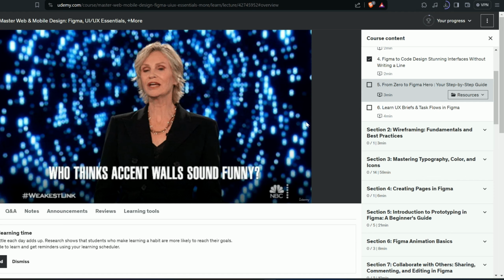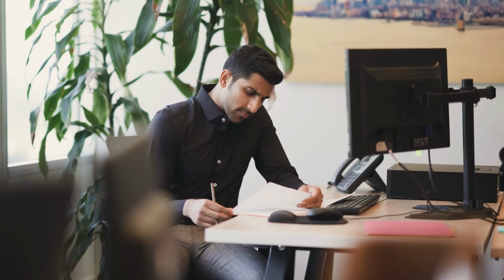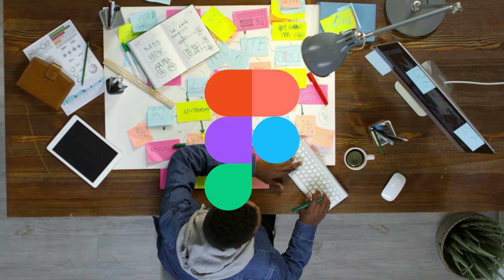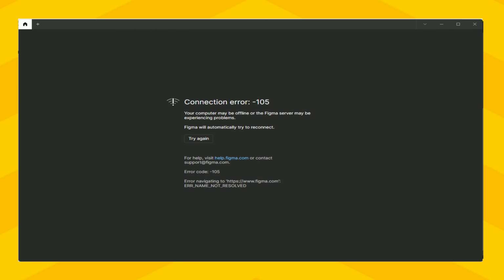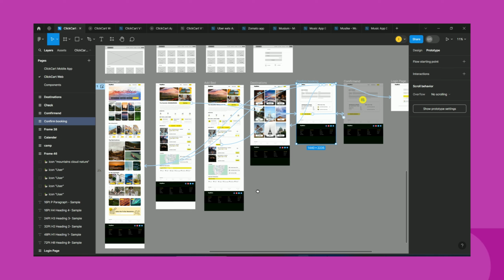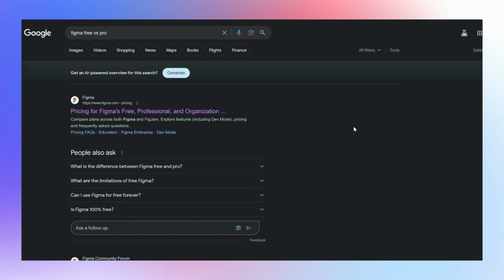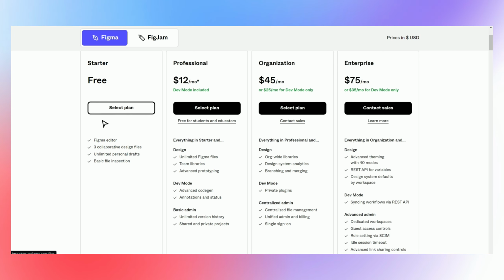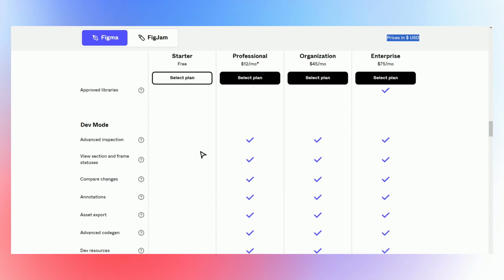From Zero to Figma Hero | Figma Tutorial for Beginners